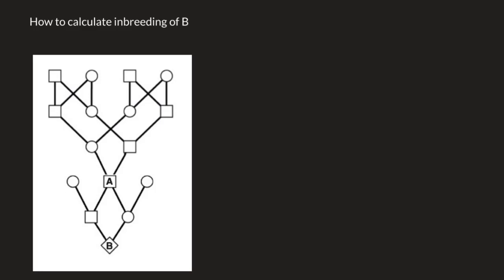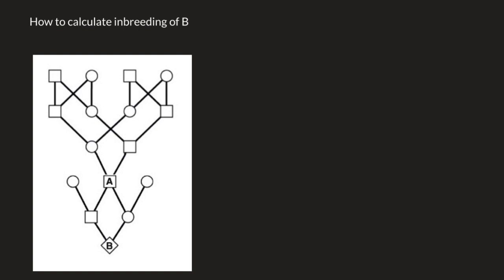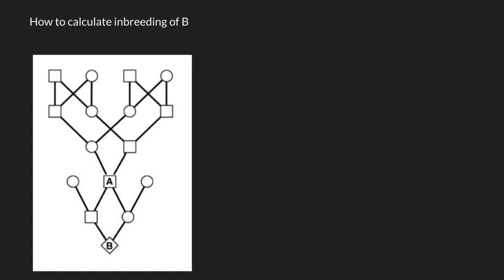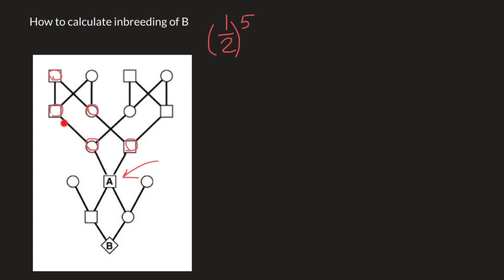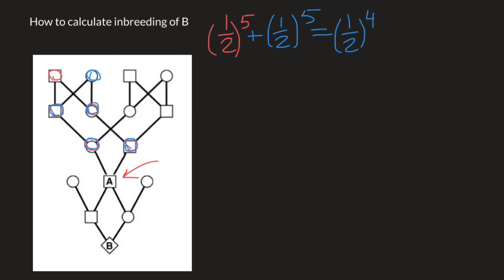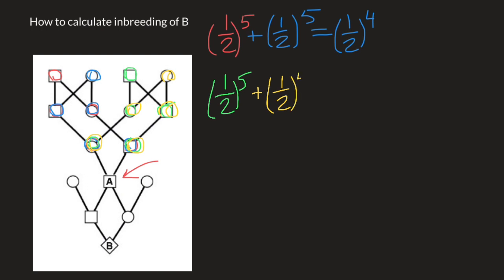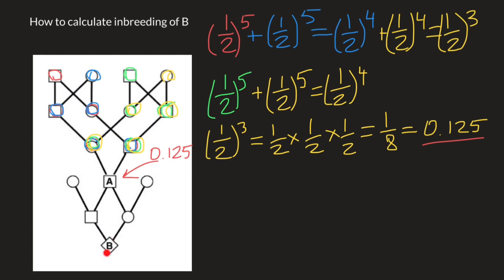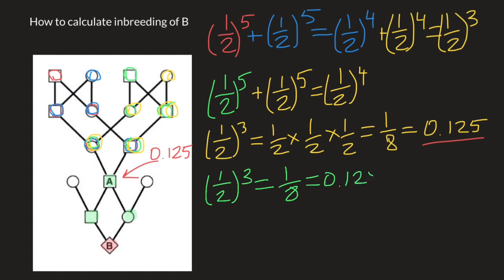Advanced inbreeding calculations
Inbreeding is the production of offspring from the mating or breeding of individuals or organisms that are closely related genetically. By analogy, the term is used in human reproduction, but more commonly refers to the genetic disorders and other consequences that may arise from expression of deleterious or recessive traits resulting from incestuous sexual relationships and consanguinity. Animals avoid incest only rarely.
Inbreeding results in homozygosity, which can increase the chances of offspring being affected by recessive traits.  In extreme cases, this usually leads to at least temporarily decreased biological fitness of a population (called inbreeding depression), which is its ability to survive and reproduce. An individual who inherits such deleterious traits is colloquially referred to as inbred. The avoidance of expression of such deleterious recessive alleles caused by inbreeding, via inbreeding avoidance mechanisms, is the main selective reason for outcrossing. Crossbreeding between populations sometimes has positive effects on fitness-related traits, but also sometimes leads to negative effects known as outbreeding depression. However, increased homozygosity increases probability of fixing beneficial alleles and also slightly decreases probability of fixing deleterious alleles in population. Inbreeding can result in purging of deleterious alleles from a population through purifying selection.